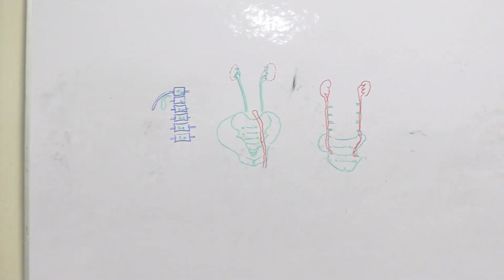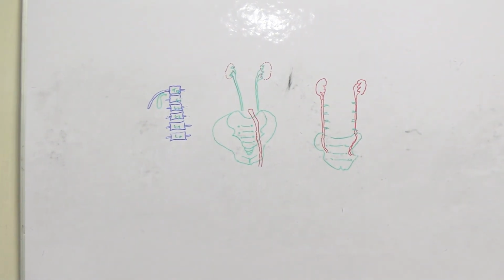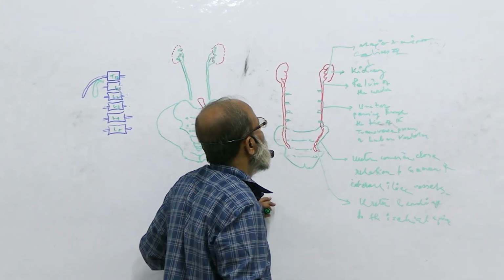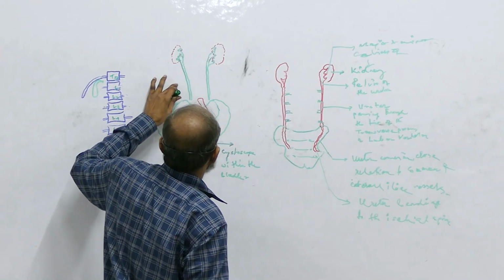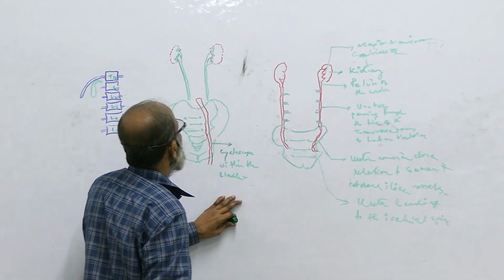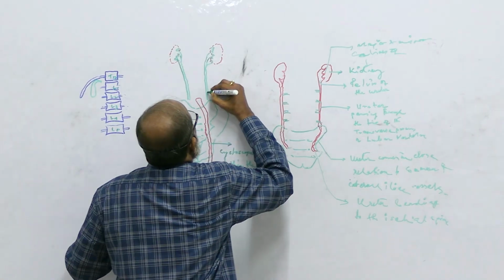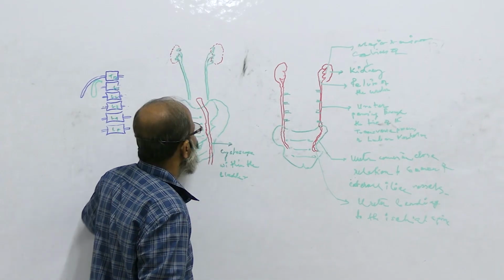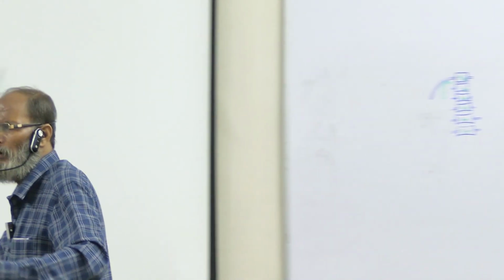LECTURE ON- {ANATOMY} SPECIAL RADIOGRAPHIC PROCEDURES OF ABDOMINOPELVIC REGION | MBBS |TSMC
Real Class room Demonstration/Lecture On: (ANATOMY)  SPECIAL RADIOGRAPHIC PROCEDURES OF ABDOMINOPELVIC REGION BY- DR.  SANTANU CHAKRABORTY (MBBS Batch: 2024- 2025)…